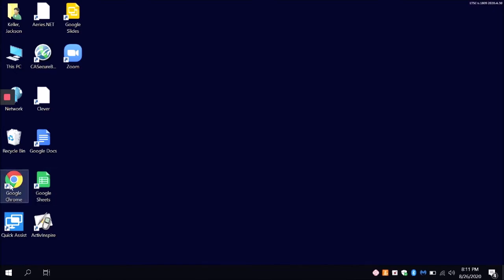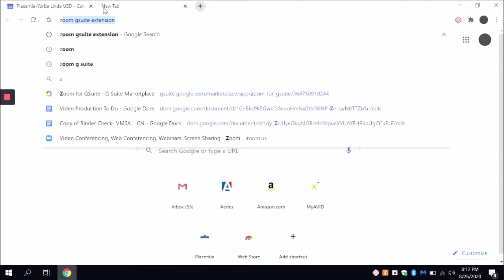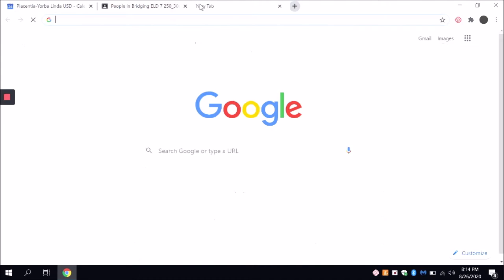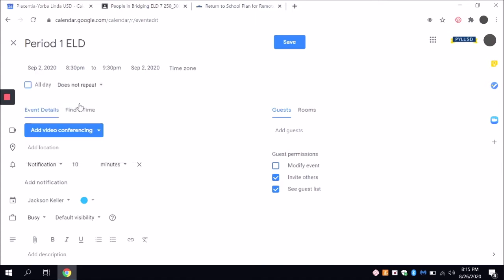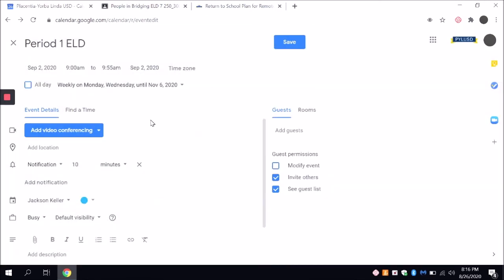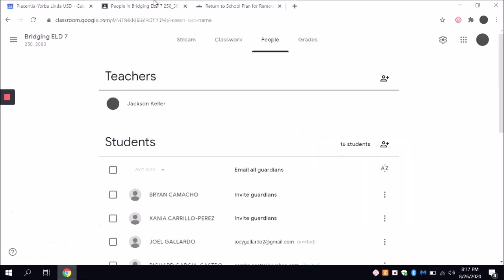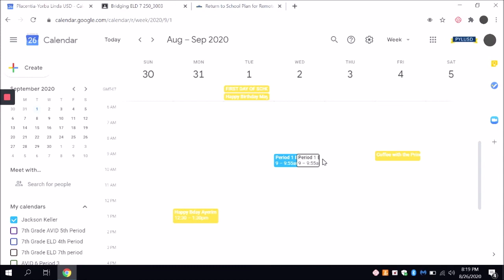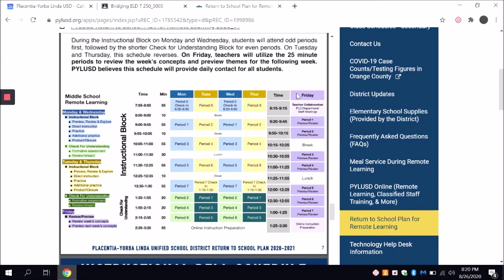How to Set Up Recurring Zoom Meetings